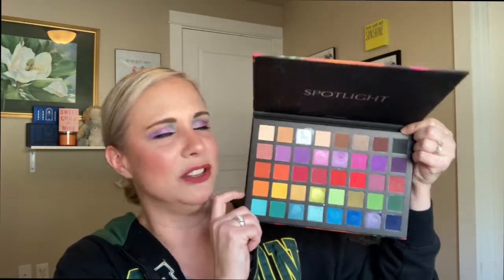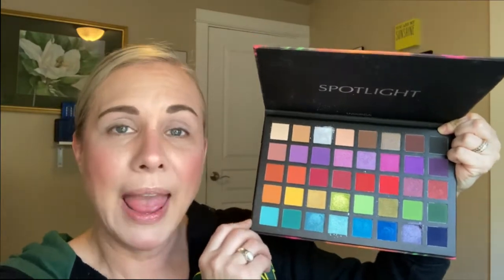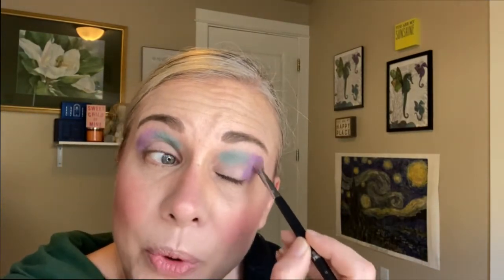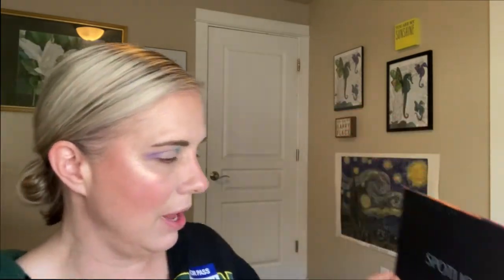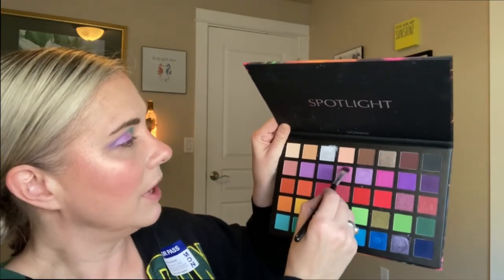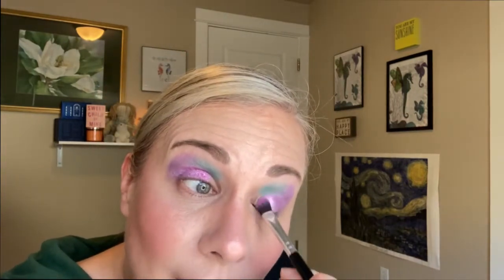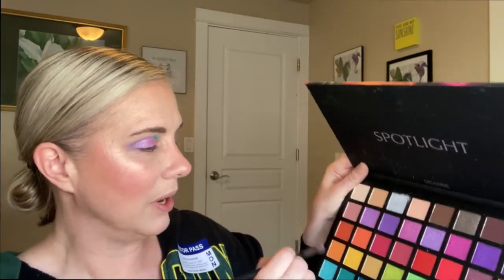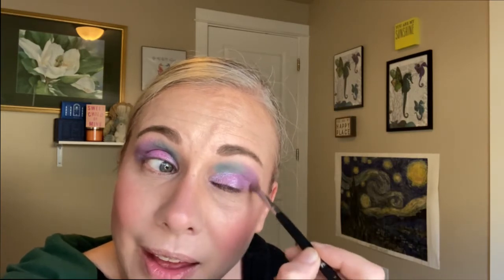RECREATING A PASTEL LOOK WITH SPOTLIGHT FROM UCANBE! And my MOST EMBARRASSING falls! UH OH!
Hey there!  In today's video, I will be recreating a look I wore to work last week that go a lot of compliments using the Spotlight palette from Ucanbe.  I just love this palette so much and don't hear many creators talking about it.  I got mine off Amazon but I will link the Ucanbe website, in case you're interested in checking it out.  They have some AWESOME and affordable palettes.

I'm also going to be talking about my embarrassing falls that I've put myself through over the years!  My goodness, the amount of times I've fallen is RIDICULOUS!  I'm serious... if falling were an Olympic sport, I'd have a bajillion gold medals.  :)  I hope you get a kick out of these embarrassing moments in my life.  LOL!!

MAKEUP I'M WEARING IN THIS VIDEO:
BROWS: Item Makeup Brow Chow Ultrafine Defining Brow Pencil in Warm Blonde, Milk Makeup Kush Brow Gel in Clear
EYE PRIMER: NYX Proof It eye shadow primer, Makeup Revolution Loose Setting Powder in Translucent
EYE SHADOW: Spotlight palette from Ucanbe
FOUNDATION: Makeup Forever Ultra HD Liquid Foundation in Y225
CONCEALER: Dose Of Colors Meet Your Hue in 03 Fair
POWDER: Coty Airspun in Translucent
WATERLINE: Colourpop Creme Gel Liners in Prance and Amethyst Hour
EYELINER:  Aurora Intensively Precise Eyeliner in Espresso
BLUSH: Ciate London Powder Blush in Matchmaker
BRONZER: Space Case in Fakecation on Mars
MASCARA: Big Poppa in Black
LIPS: Lottie London Slay All Day liquid lipstick in So Good, BH Cosmetics Liquid Linen in Jacqueline
SETTING SPRAY: Maven Beauty Rose Water Setting Spray

Thank you SO much for taking time out of your day/evening to watch my video... I can't tell you enough how much it means to me.  I love to chat with you in the comment section.  Have a wonderful day, be well, stay safe and happy and I look forward to seeing you in my next video!  LOTS OF LOVE!! XOXOXOXO